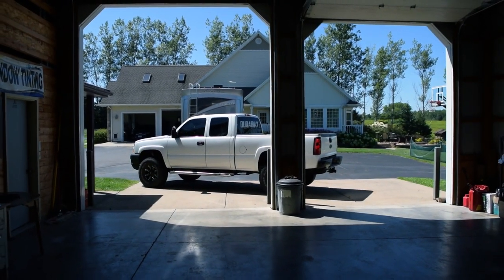How I Park A FULLY TINTED 2005 Fleetwood Revolution 40ft Motorhome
This is a quick video showing how I park a 2005 Fleetwood/American Revolution Motorhome into a shop.  It is a large vehicle at over 40ft but you take your time and go slow.  I just finished up with a Full Color change Vinyl Wrap project (video coming soon) so I got back the space to park the RV into the shop in it's normal spot.  This thing takes up a TON of room but I'm blessed to have shop to work and store things into. It Once I can get the 87 Caprice Project on the road I can clean up and get it organized much better.

How To Install over 40 FEET of Boogey Light LED Strips on your Motorhome, RV or Camper